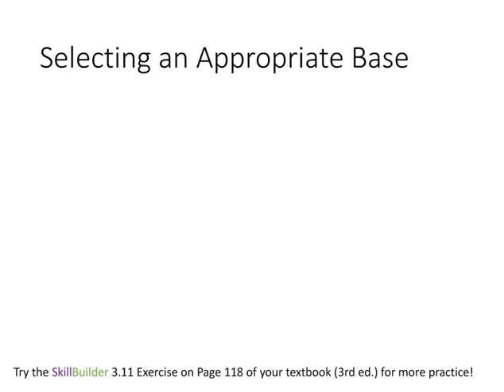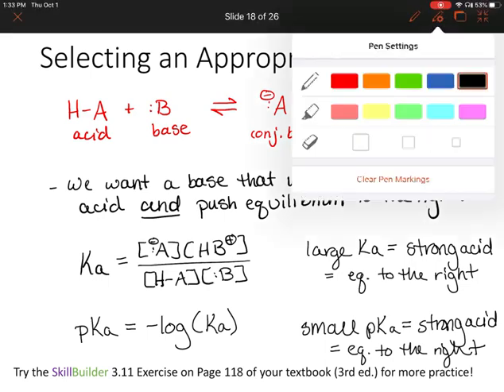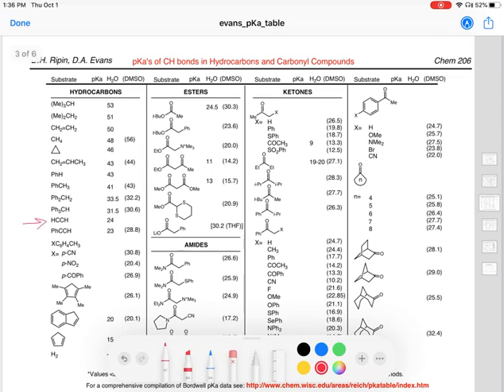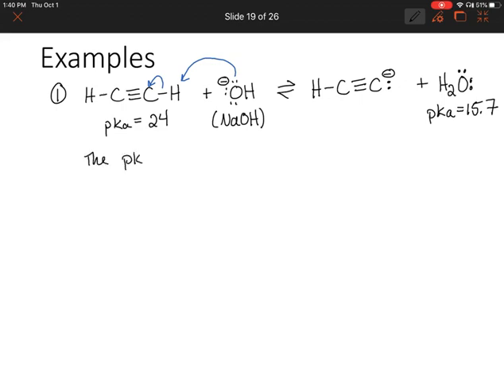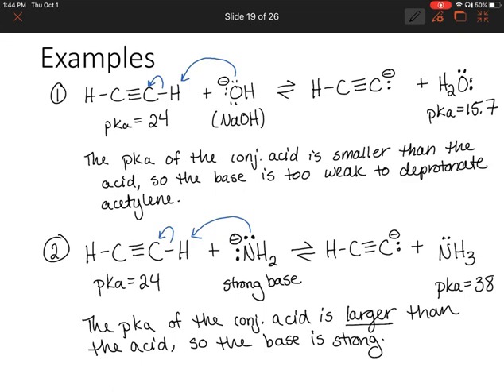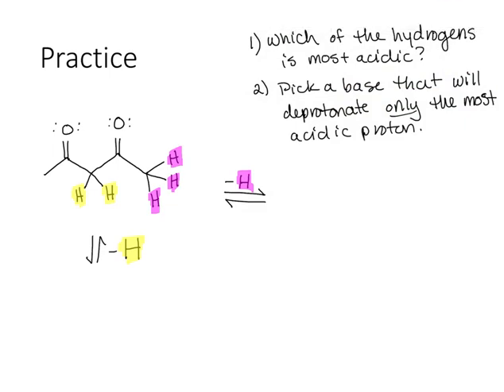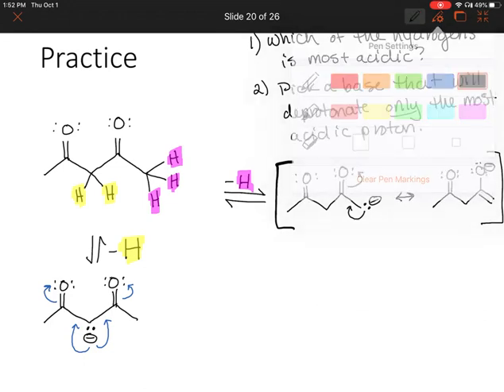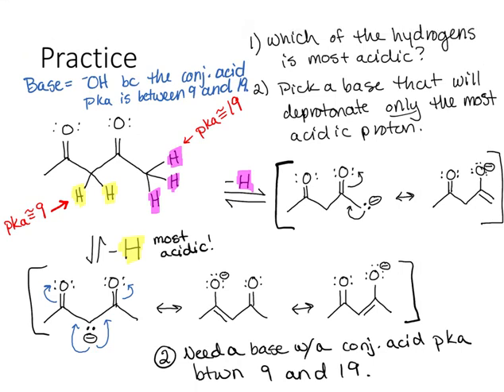TCC CHEM& 261 Selecting an Appropriate Base